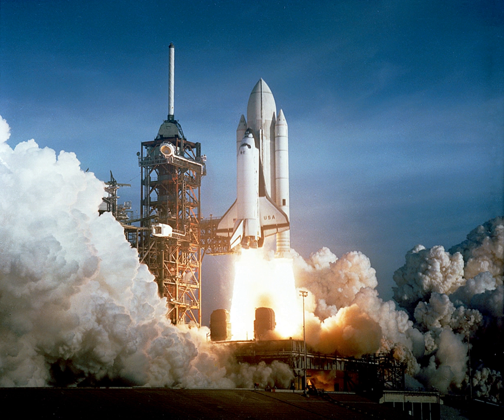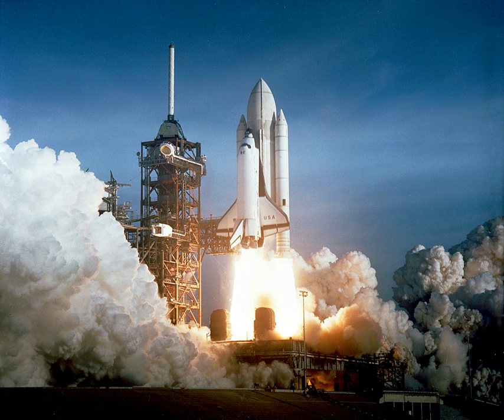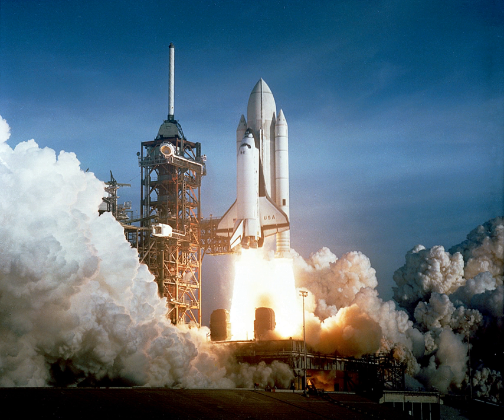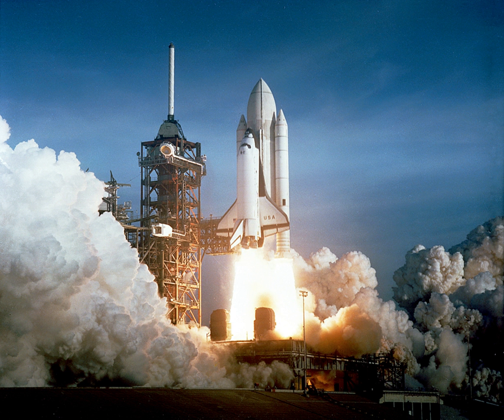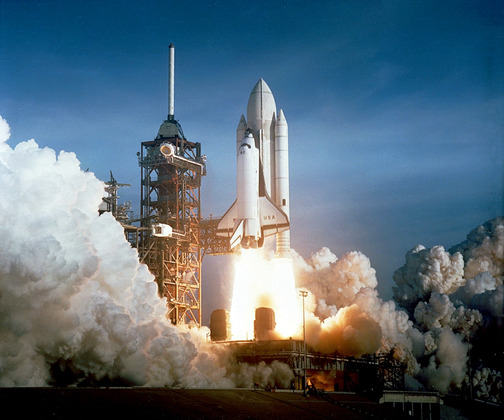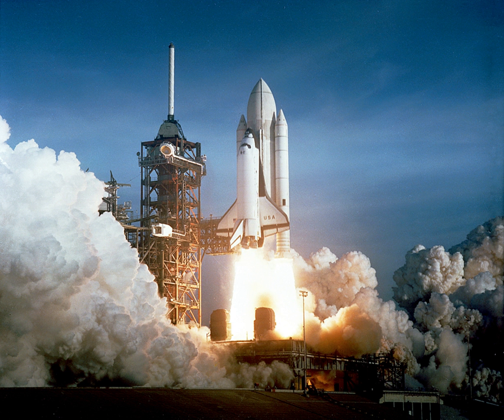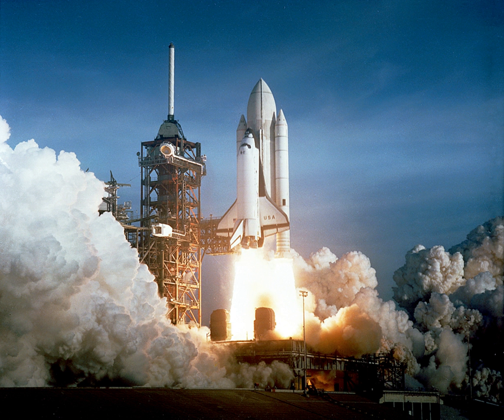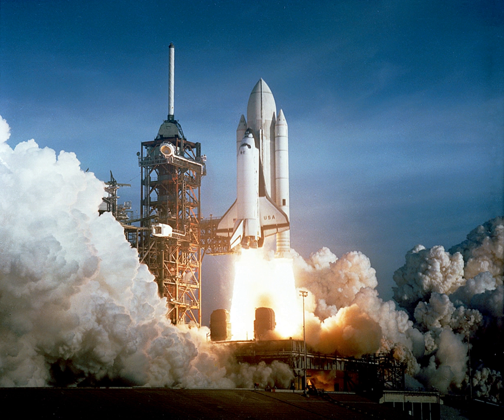Solid fuel rocket motor | Wikipedia audio article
00:01:43 1 Basic concepts
00:03:09 2 History
00:06:13 3 Design
00:08:03 4 Grain geometry
00:10:40 5 Casing
00:11:38 6 Nozzle
00:13:08 7 Performance
00:19:32 8 Propellant families
00:19:42 8.1 Black powder (gunpowder) propellants
00:20:52 8.2 Zinc–sulfur (ZS) propellants
00:21:40 8.3 "Candy" propellants
00:22:23 8.4 Double-base (DB) propellants
00:23:23 8.5 Composite propellants
00:26:39 8.6 High-energy composite (HEC) propellants
00:27:22 8.7 Composite modified double base propellants
00:28:32 8.8 Minimum-signature (ismokeless/i) propellants
00:30:07 8.9 Electric solid propellants
00:30:48 9 Hobby and amateur rocketry
00:32:23 10 Use
00:32:32 10.1 Sounding rockets
00:33:01 10.2 Missiles
00:33:39 10.3 Orbital rockets
00:37:13 11 Advanced research
00:37:44 12 See also

- Socrates

SUMMARY
A solid-propellant rocket or solid rocket is a rocket with a rocket engine that uses solid propellants (fuel/oxidizer). The earliest rockets were solid-fuel rockets powered by gunpowder; they were used in warfare by the Chinese, Indians, Mongols and Persians, as early as the 13th century.All rockets used some form of solid or powdered propellant up until the 20th century, when liquid-propellant rockets offered more efficient and controllable alternatives. Solid rockets are still used today in military armaments worldwide, model rockets and on larger applications for their simplicity and reliability.
Since solid-fuel rockets can remain in storage for a long time without much propellant degradation, and the fact that they almost always launch reliably, they have been frequently used in military applications such as missiles.  The lower performance of solid propellants (as compared to liquids) does not favor their use as primary propulsion in modern medium-to-large launch vehicles customarily used to orbit commercial satellites and launch major space probes. Solids are, however, frequently used as strap-on boosters to increase payload capacity or as spin-stabilized add-on upper stages when higher-than-normal velocities are required. Solid rockets are used as light launch vehicles for low Earth orbit (LEO) payloads under 2 tons or escape payloads up to 500 kilograms (1,100 lb).